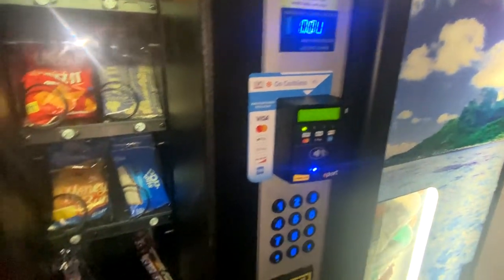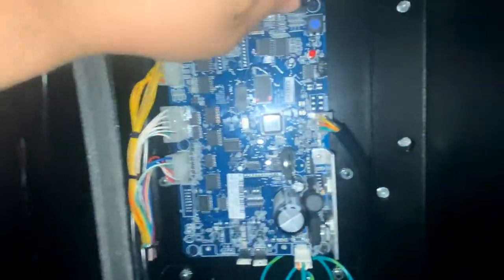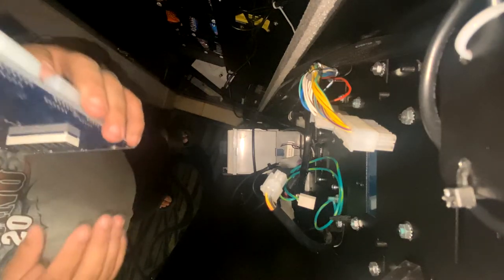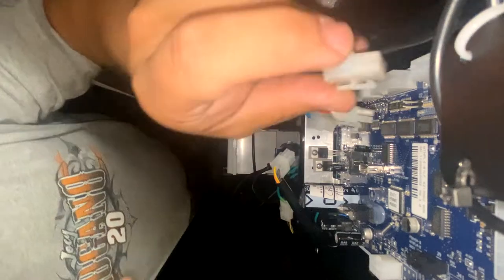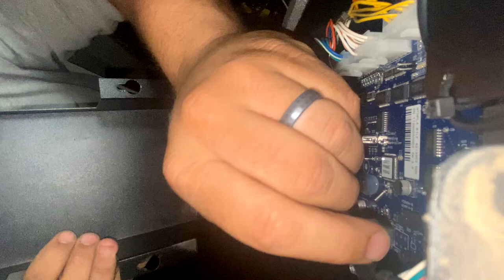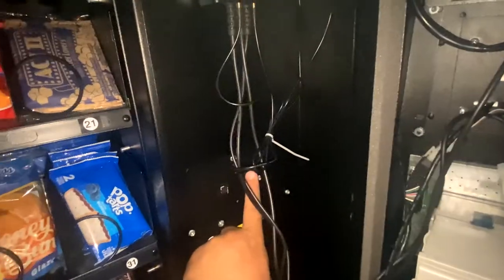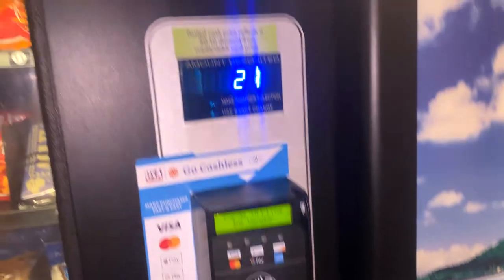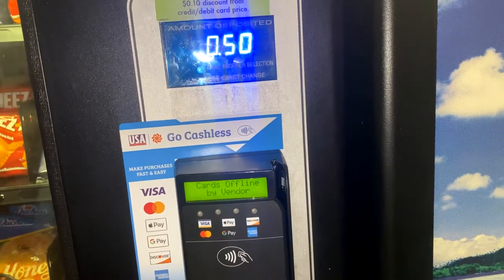USI Board Replacement and Subscriber milestone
If you are looking for an easy way to track all aspects of your vending business and want to subscribe to Vendsoft, You can now do so through our affiliate link: